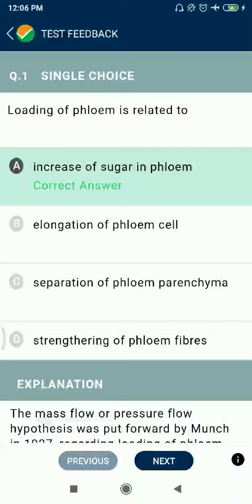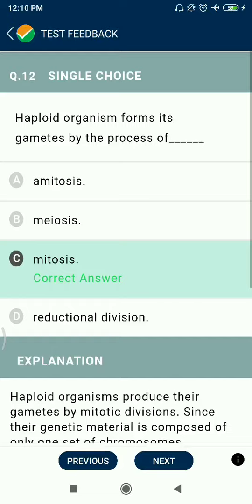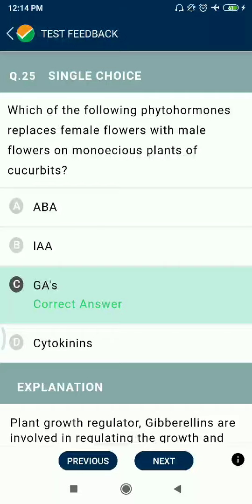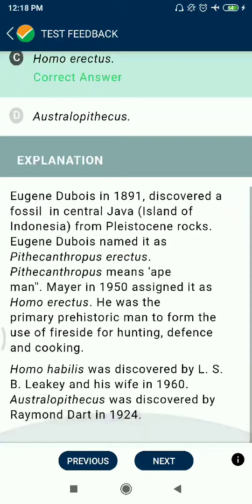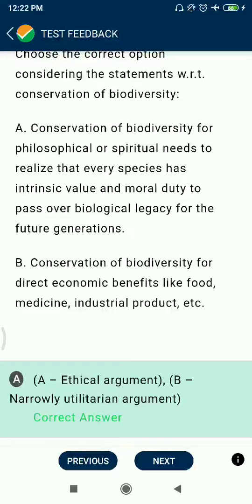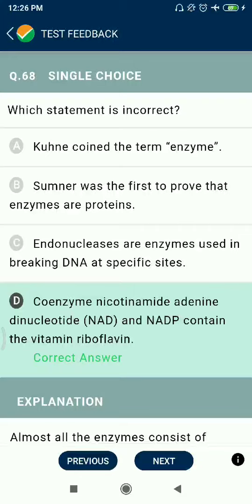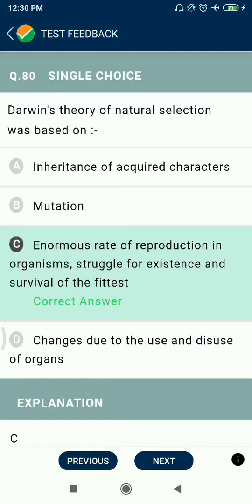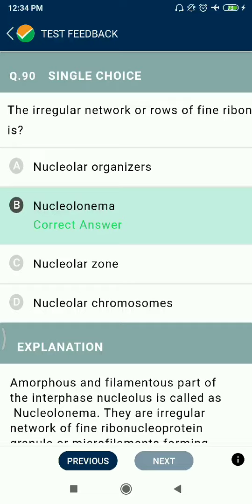NTA ABHYAS MOCK TEST PAPER TPC = 45 || NEET - 2021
NTA ABHYAS#
NEET MOCK TEST PAPER#
all 90 questions with solution#
# NCERT based #
# Biology Test paper.
# NEET practice Paper.